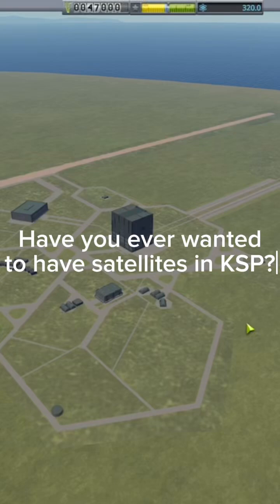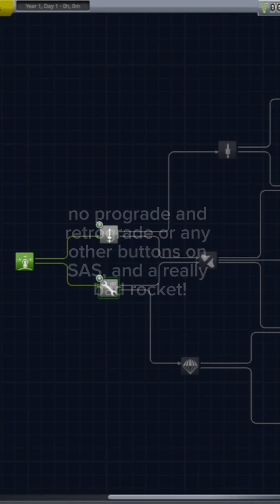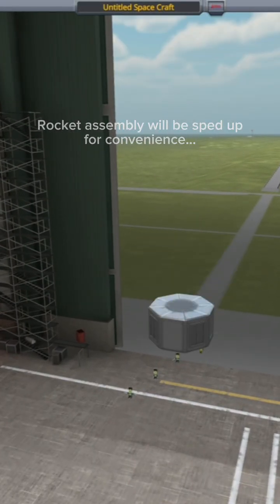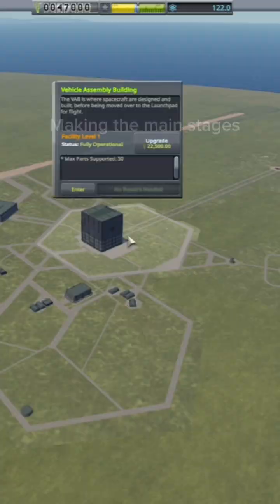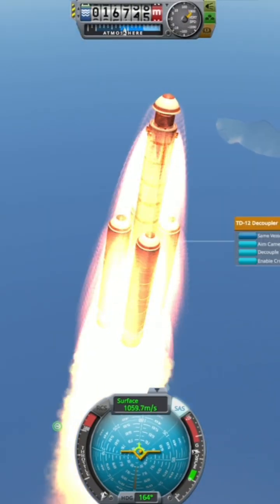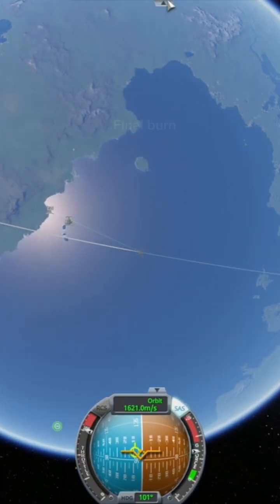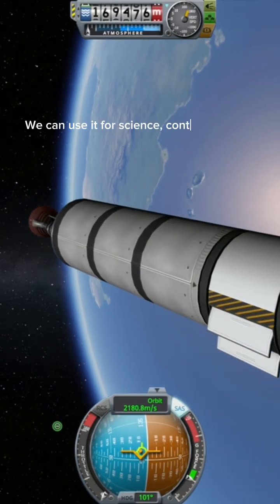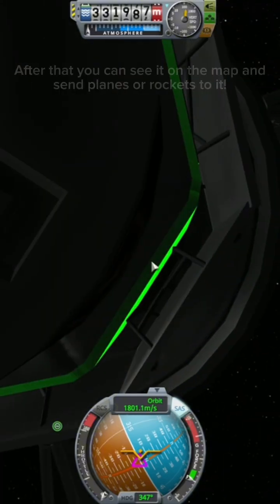Proving low tech satellites are easy in KSP